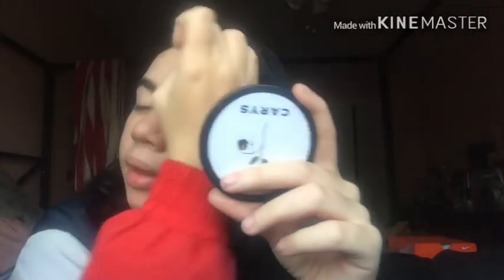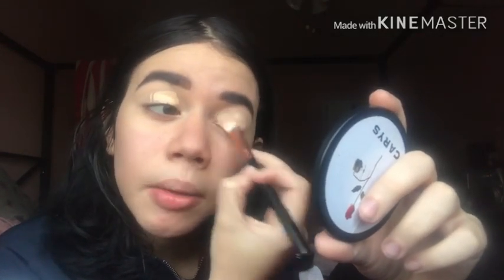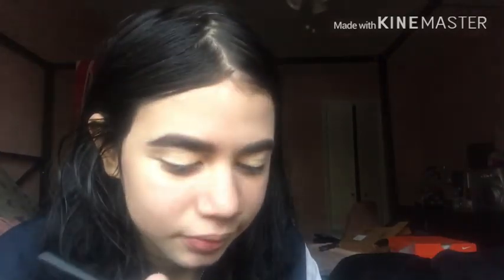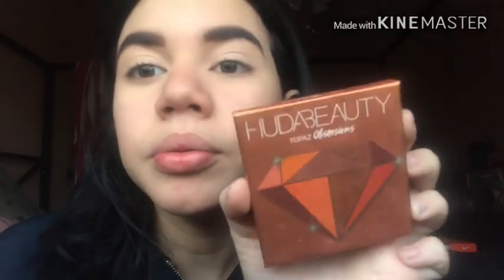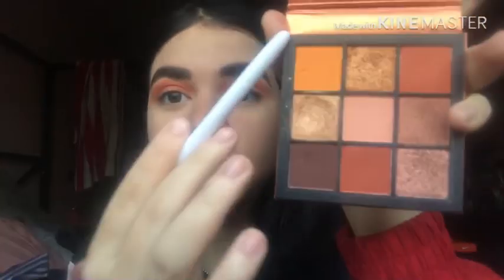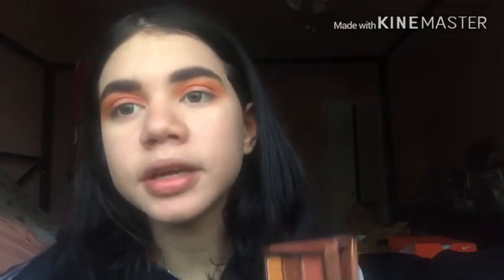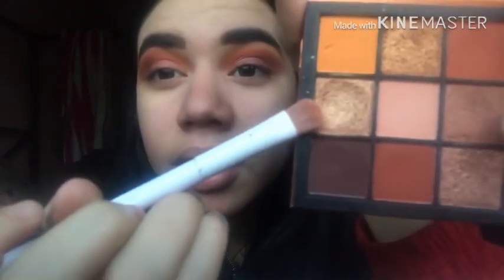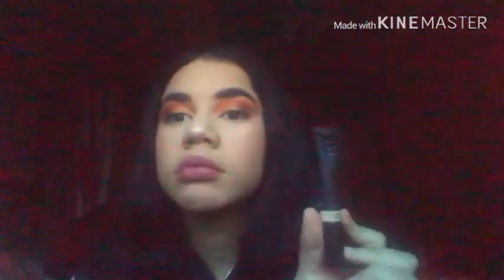Trying out the Huda Beauty Concealer || Vane Negron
Hello everyone how are you doing??? Today I bring you my review on the Huda Beauty Concealer. I hope you enjoy this videos. Till next video bye ❤️